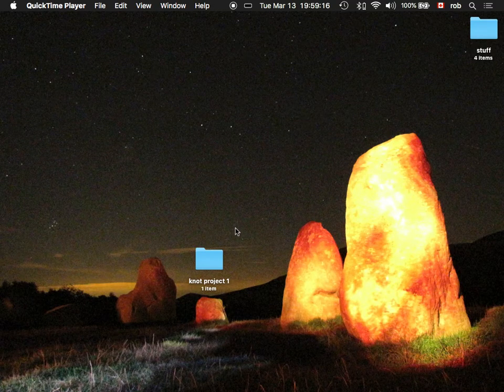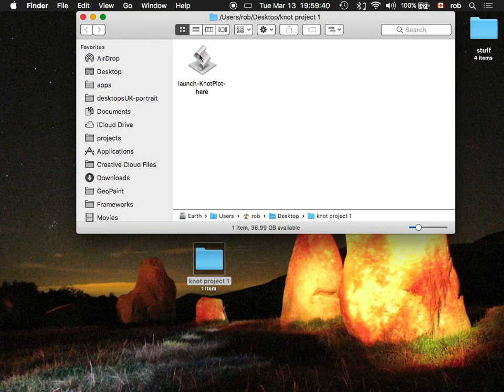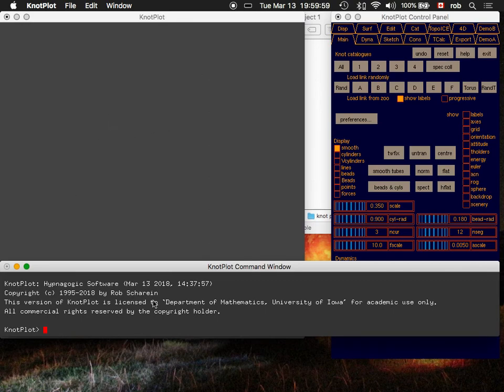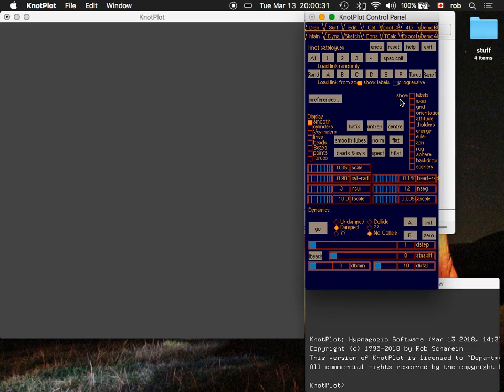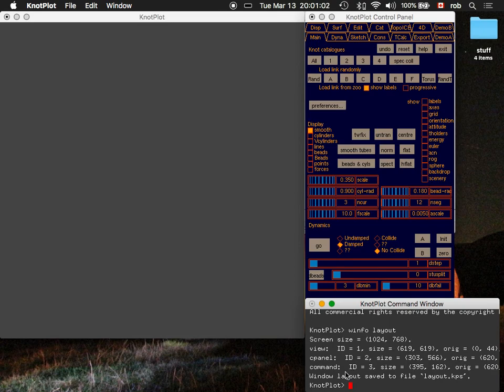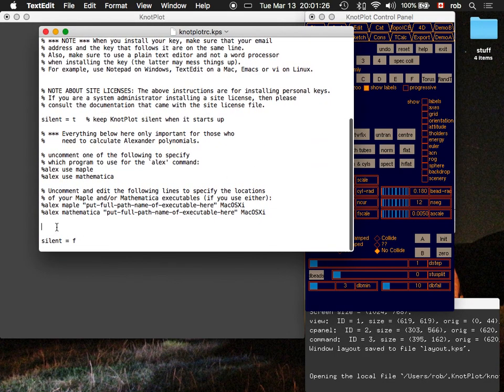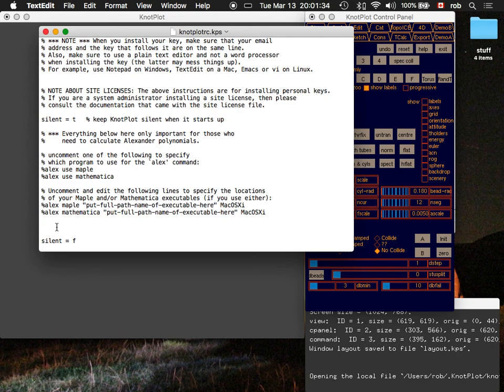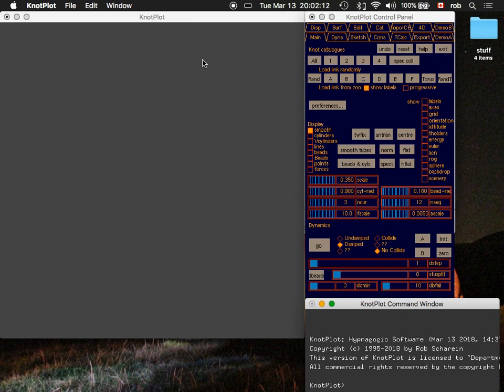Creating a Default Window Layout for a KnotPlot Project Folder (macOS and Windows)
A demonstration of how to create an appropriate window layout for a KnotPlot project folder (works for both macOS and Windows).  For a suggested way to create a KnotPlot project folder check out